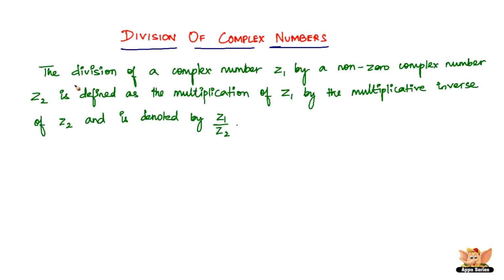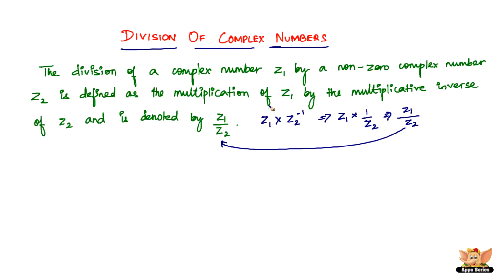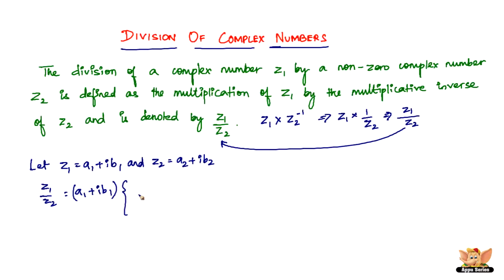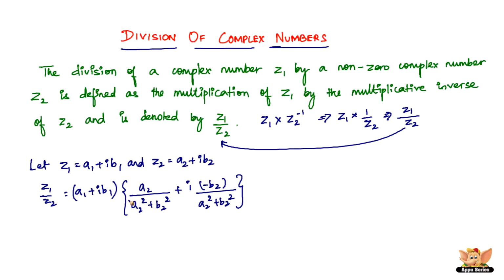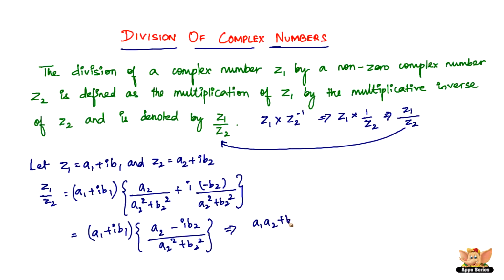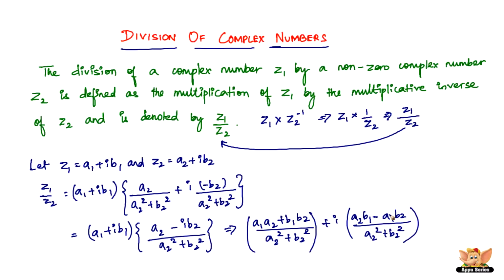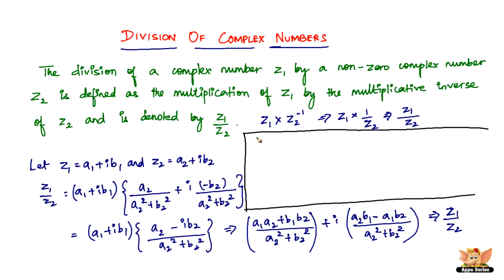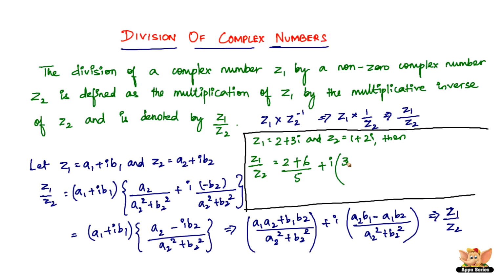Division of Complex Numbers.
Learn about the division of complex numbers from this video.